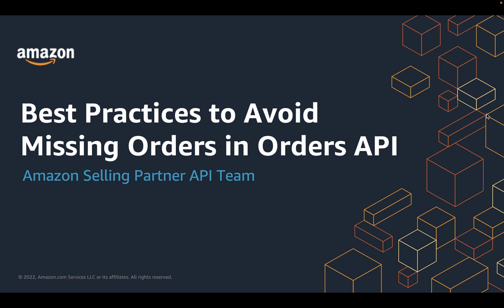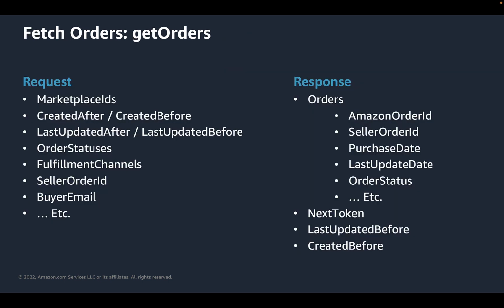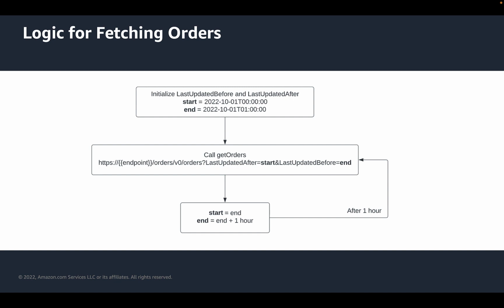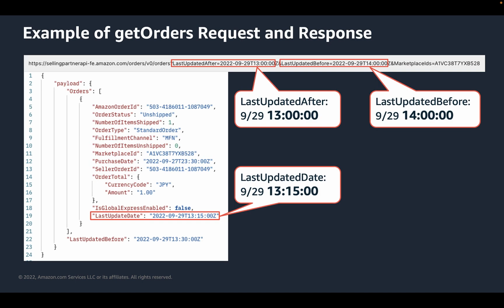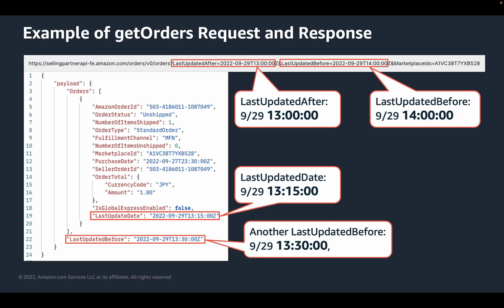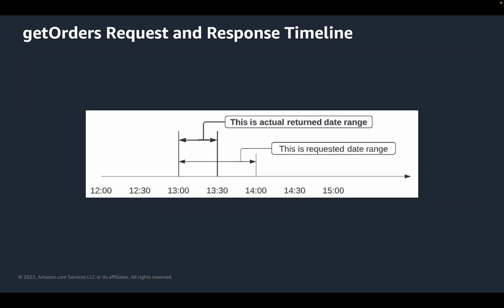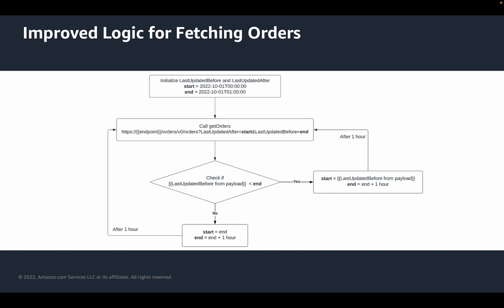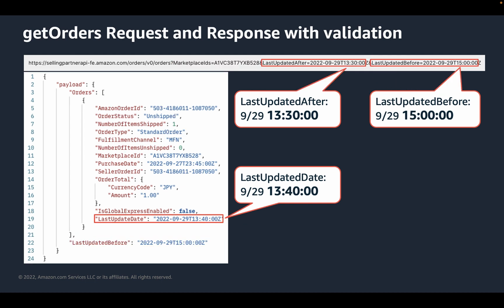Amazon Selling Partner API (SP-API) | Best Practices to Avoid Missing Orders in Orders API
This Amazon Selling Partner API video presents a scenario when an order can go missing when calling Orders API and introduces a logic that Amazon Selling Partner API developers can implement to avoid such a situation.

Author: Jiang Gu, Solutions Architect at Amazon Selling Partner API
Narrator: Olivia Sung, Solutions Architect at Amazon Selling Partner API

📑 Orders API documentation